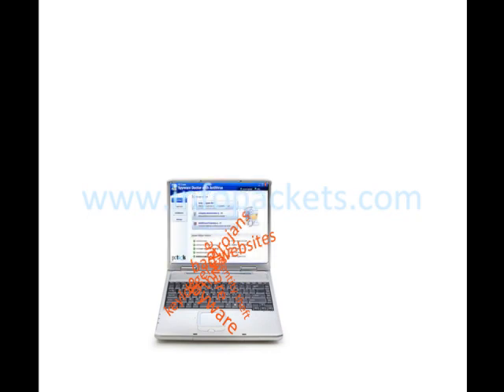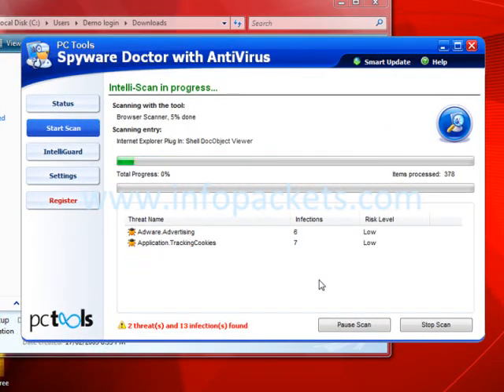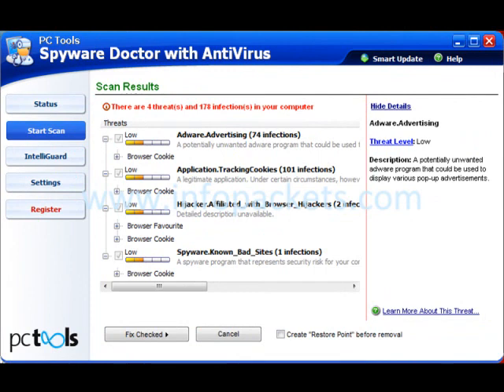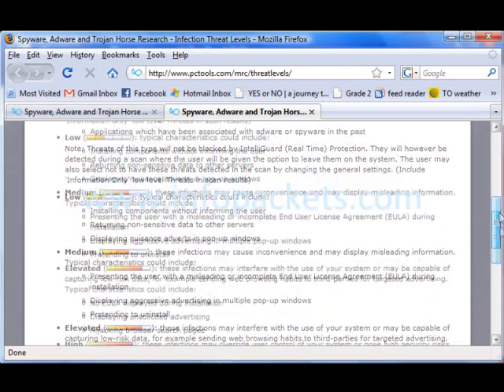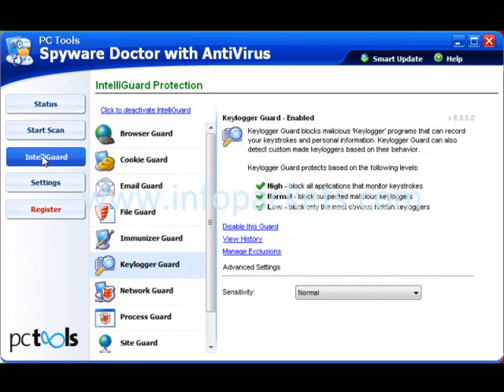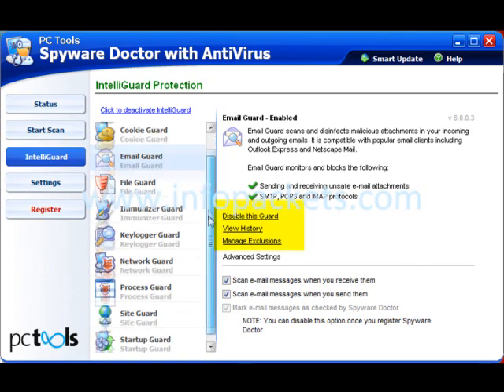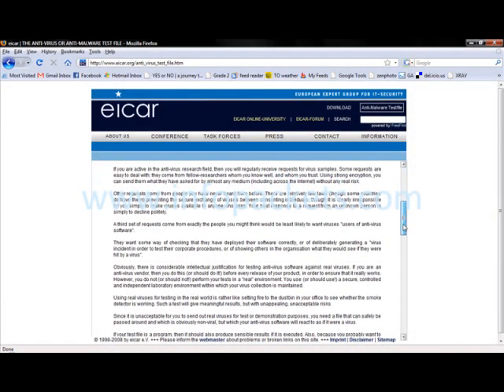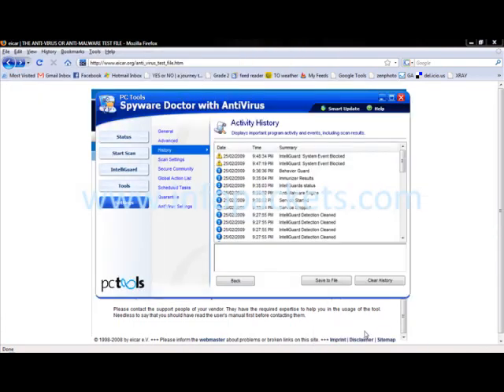Spyware Doctor + Antivirus Video Review / Infopackets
Q. What is Spyware Doctor with Antivirus?

A. Rated "The Best" antispyware software by the prestigious PC Magazine's Editor's Choice Award, and given a 5-star rating by C|Net Download.com, Spyware Doctor is a multi-award-winning malware and spyware removal utility that detects, removes and protects your PC from thousands of potential spyware, adware, trojans, keyloggers, spybots and tracking threats.

This is one of the *many* reasons why the award-winning Spyware Doctor has been chosen by millions of users to protect their PCs while online the Internet!

" [Spyware Doctor is] the most effective of all the products tested at both blocking and removing spyware and keyloggers, and it's our current Editors'
Choice. " ~ PC Magazine Editors' Choice, June 19, 2005

" The cream of the software crop! We highly recommend this download. " ~ C|Net Download.com, 5 Star award, January 2005

So, how does your Spyware Cleaner stack up to Spyware Doctor with Antivirus?

Compare right now --

Read our review and then try a FREE SCAN, today!